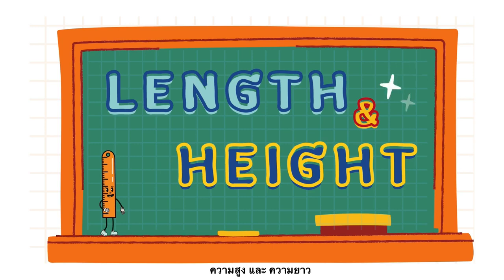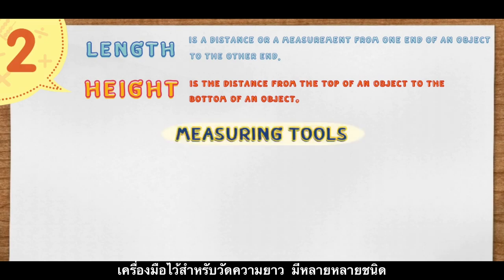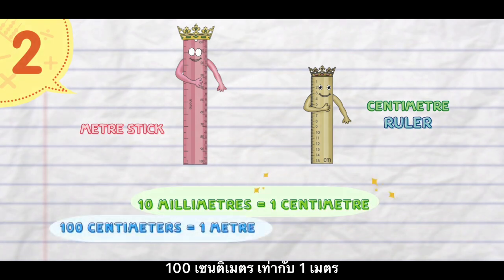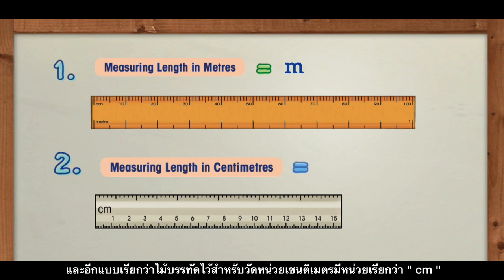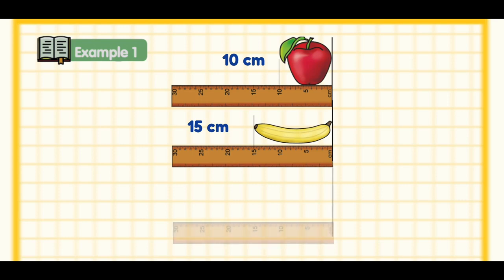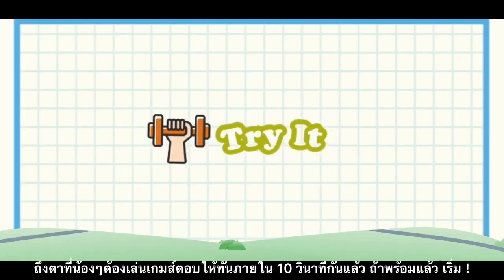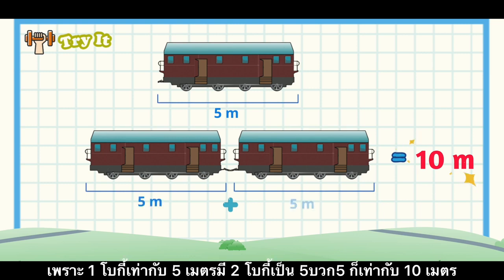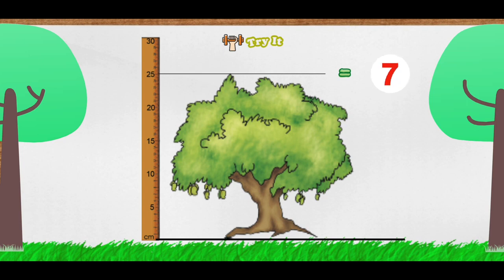EP 2 LENGTH & HEIGHT ความยาวและความสูง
วันนี้เรามาเรียนเรื่อง การวัดความยาว ความสูง และการใช้อุปกรณ์การวัดไม่ยากอย่างที่คิดเลย จะเป็นอย่างไรไปดูครับ

Plan Parithat Co., Ltd.
136, 138 Vibhavadi-Rangsit Rd., Ratchadapisek, Dindaeng, Bangkok 10400, Thailand
Tel: (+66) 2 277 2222 ext. 221-224
Fax: (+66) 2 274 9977